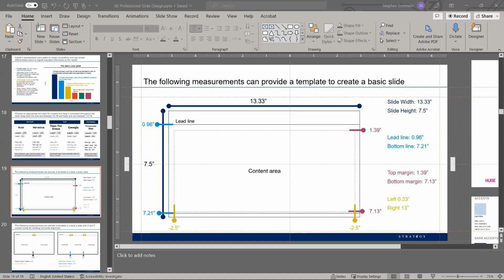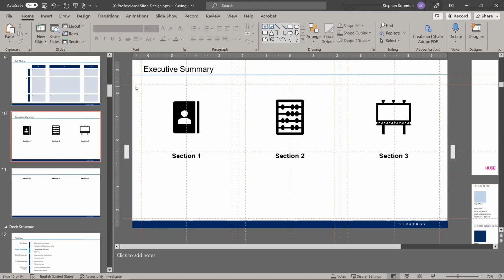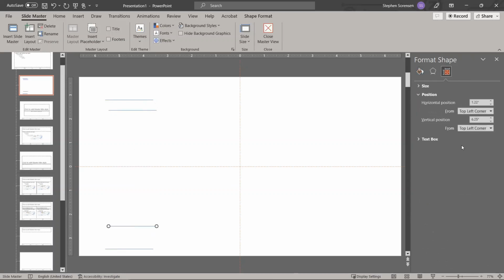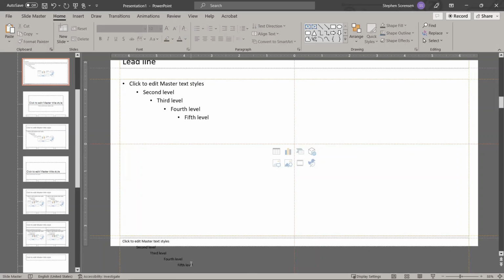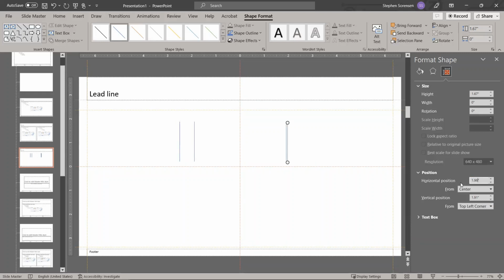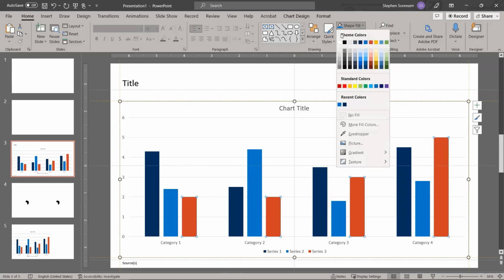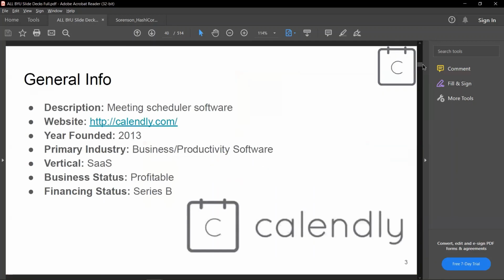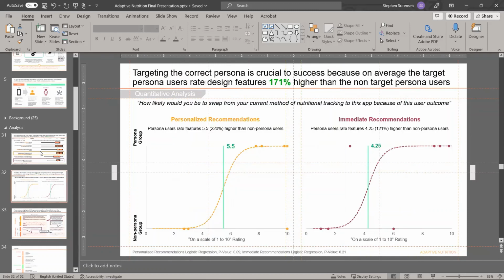0.21 Slide Template Exercise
Chapters
00:00 - Intro
07:13 - Demo
35:45 - Conclusion